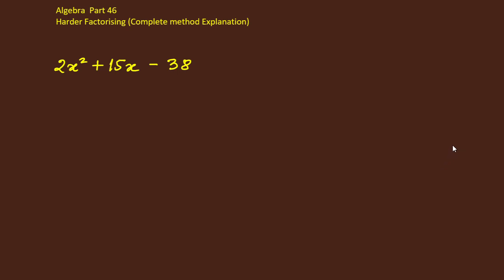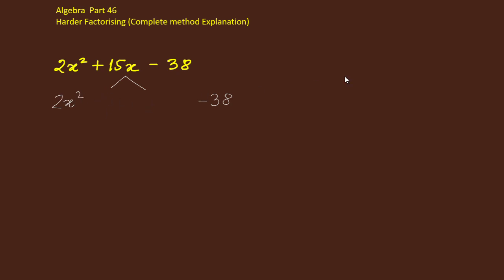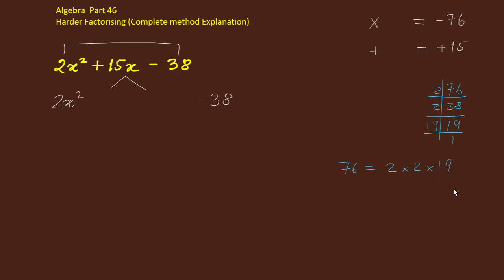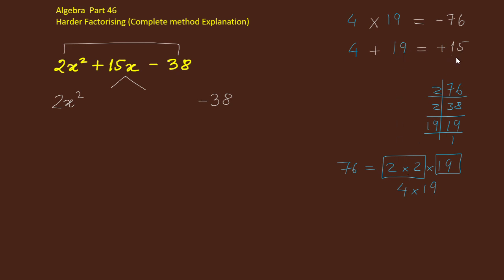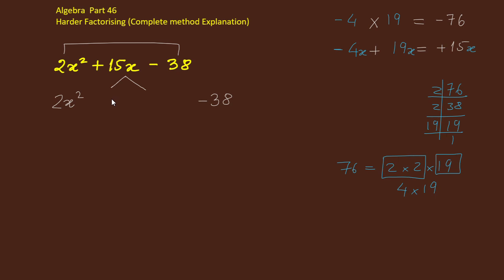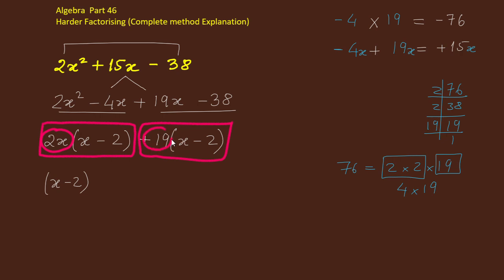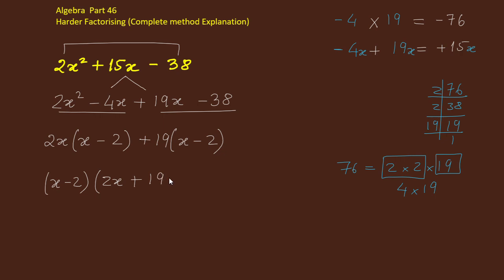Factoring harder quadratics with leading coefficient - Explained | GCSE | IGCSE | American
About this lesson:
factorise quadratic with leading coefficient trinomials
how to find the two numbers to split middle term

For questions, doubts and any queries